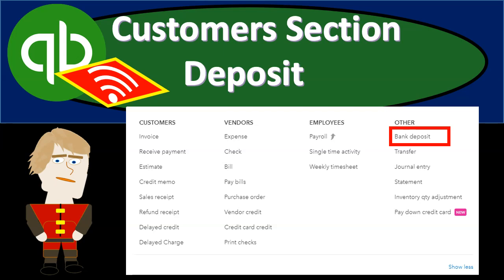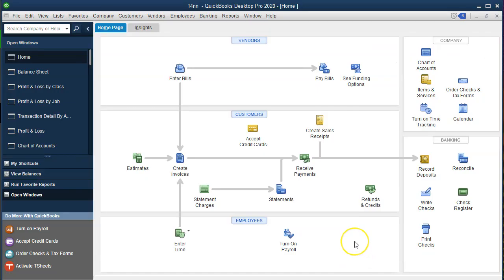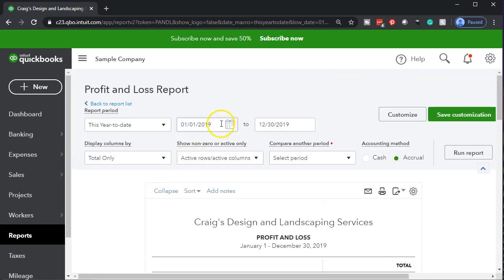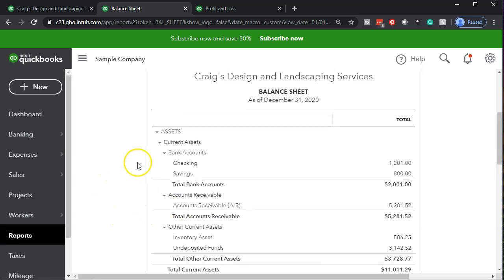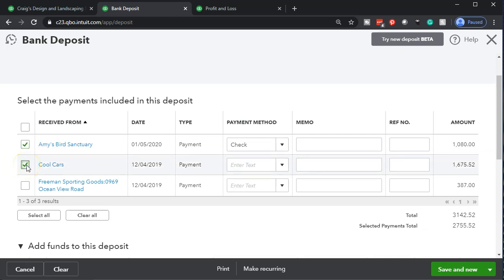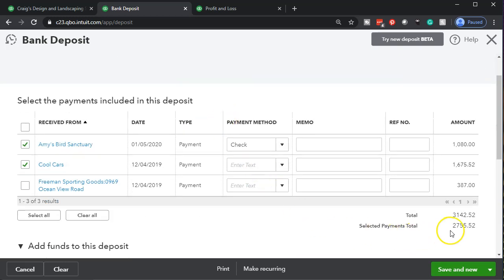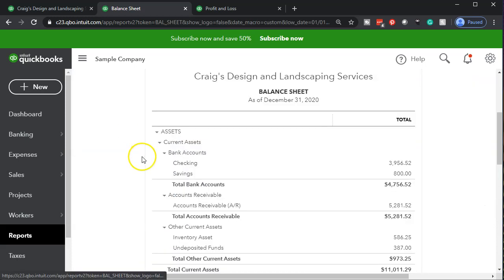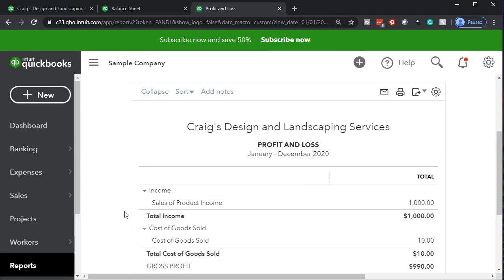Customers Section Deposit - QuickBooks Online 2020 1.18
Customers Section Deposit
QuickBooks Online 2020